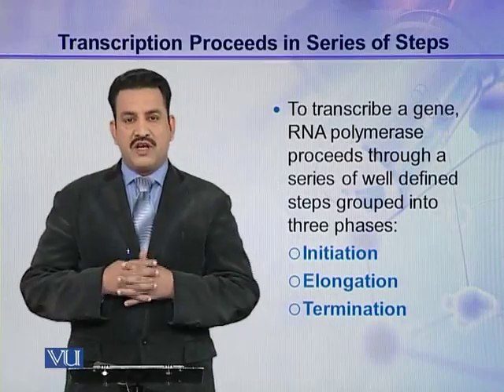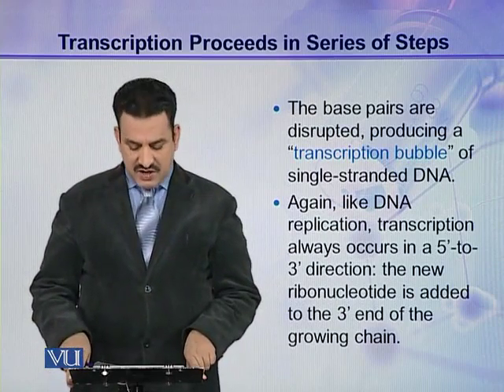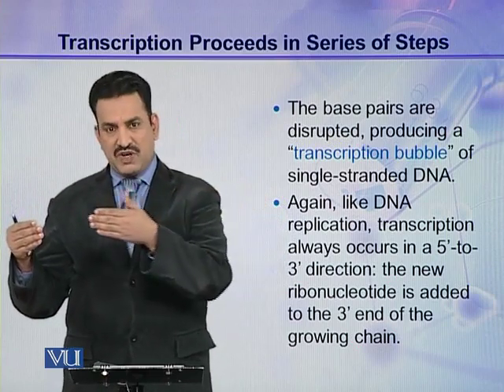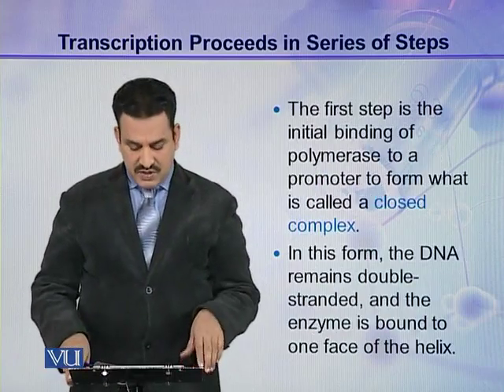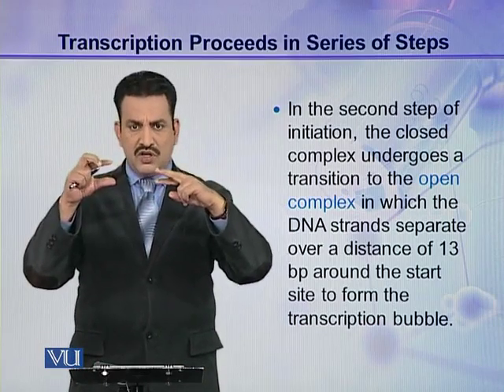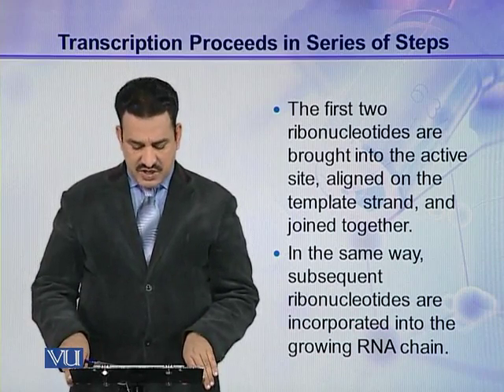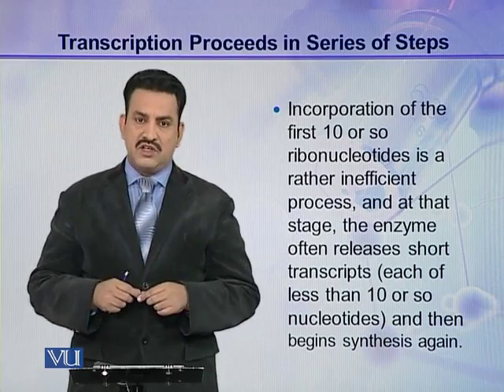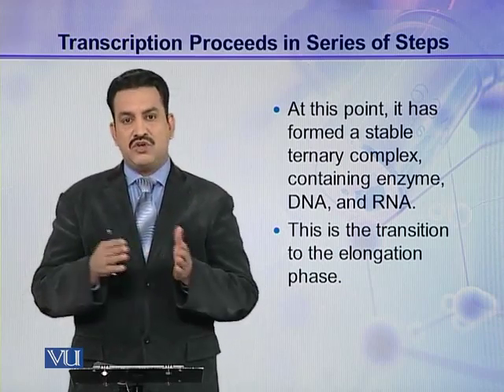BIO302_Topic100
By Dr. Hamid Mukhtar